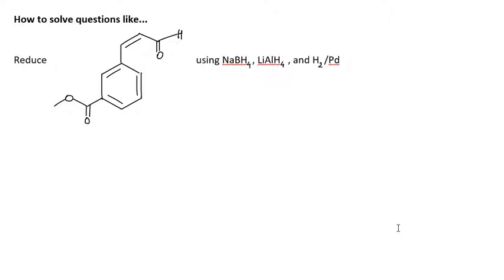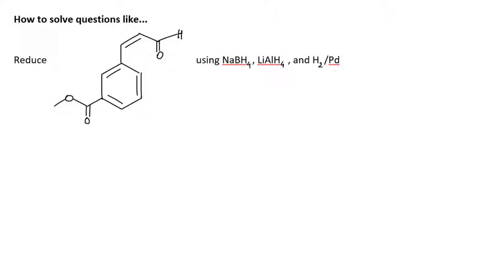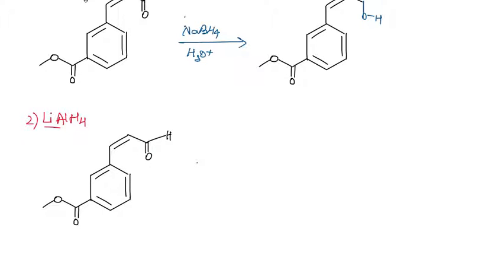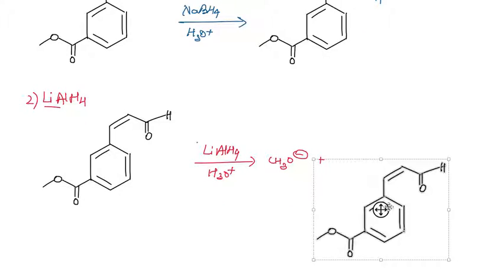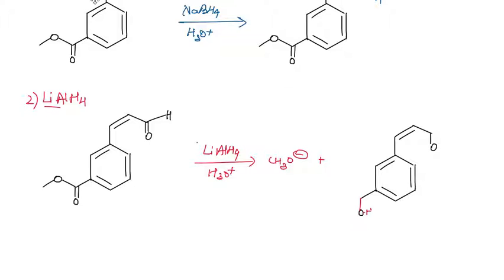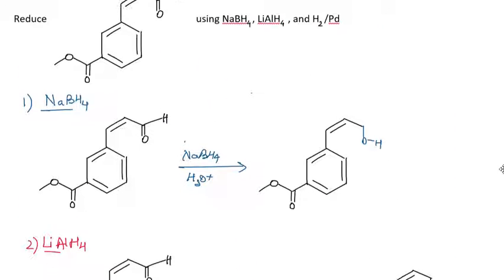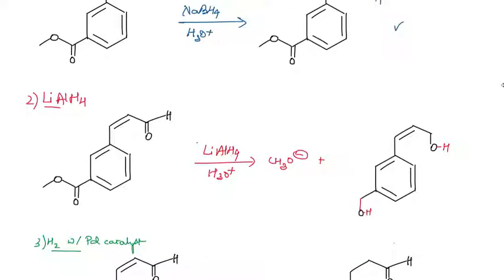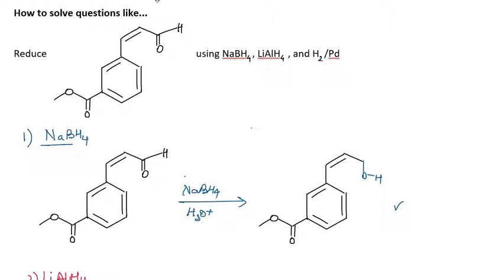How to reduce methyl 3‐(3‐oxoprop‐1‐en‐1‐yl)benzoate or C11H10O3 ?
In this video, we try to reduce methyl 3‐(3‐oxoprop‐1‐en‐1‐yl)benzoate using NaBH4, LiAlH4 and Hydrogen. Drop your questions in the comment section.